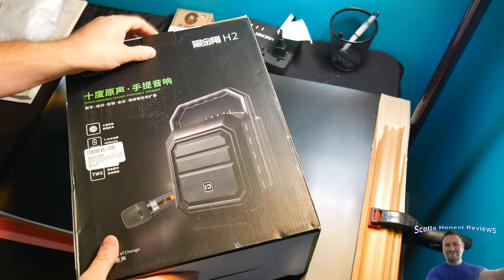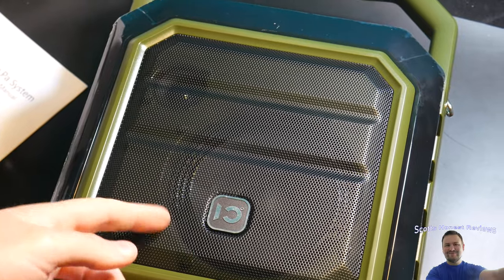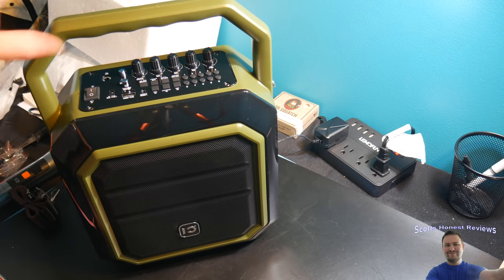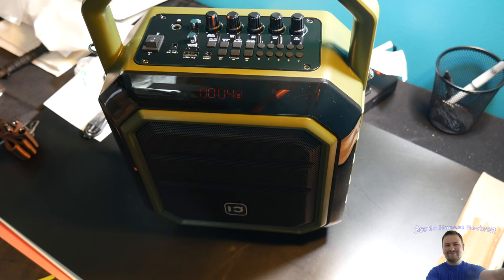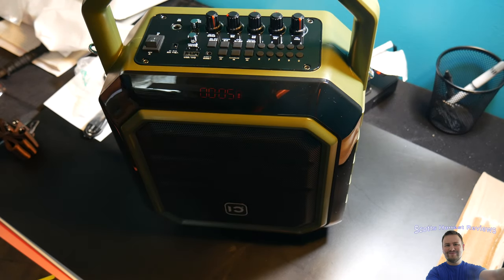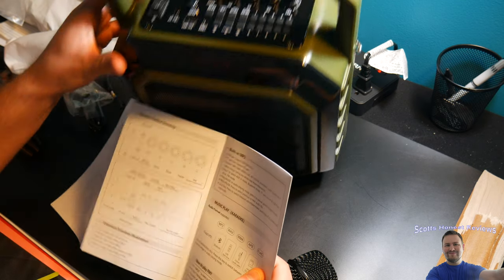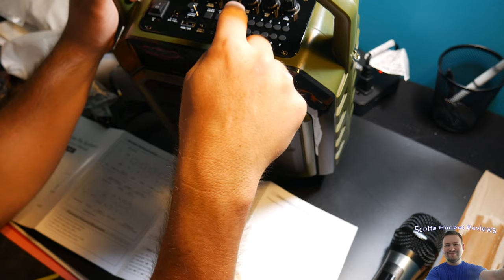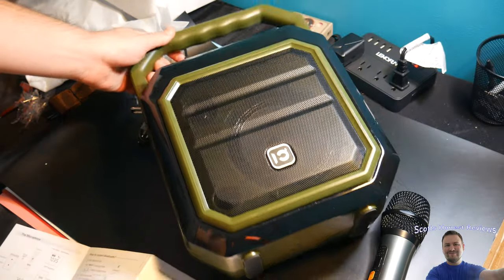Portable Voice Amplifier Pa System Wireless Handheld Microphone with Speaker Perfect For ALL events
this is a lot of fun and will work great for partys but you can use this for ANYTHING if your interested you can buy it

h=1
    Portable PA System speaker: Compact size & light weight, comes with two speakers (one is 5.25 inch for bass, the other is 1.5 inch for treble), a UHF wireless handheld microphones, and number keys (which can choose songs quickly and easily)
    Powerful voice amplifier: 30W power output, which makes sound coverage reaches about to 1500㎡, high-quality loud and clear sound is up to the coverage of 300 people. Perfect for public gathering, outdoors, wedding, meeting, backyard parties, etc
    Multi-functional PA System Voice Amplifier: Connecting with any smartphones with built-in Bluetooth devices like Android, iPhone, iPod, iPad, and incompatible with the Bluetooth devices those without searching function (Such as Bluetooth earphones)
    Easy to set up and use: Just press the button to switch different functions among AUX, Bluetooth, TWS, Record, UHF, FM; and ECHO, BASS(woofer), TREBLE(tweeter) are easily adjusted by the knob
    Package Included: portable PA system speaker, wireless handheld microphone (Excluding AA battery), charging adapter, AUX cable, adjustable shoulder strap and user manual. We also provide 12 months warranty and professional after-sales technical support

Portable Voice Amplifier Pa System Wireless Handheld Microphone with Speaker Sound Amplification Megaphone Karaoke Player Amp for Meeting, Presentation, Wedding, BBQ, Outdoor Activities

PS. I Will Not Give A Fake Review All My Reviews Are 100% honest if A Product is Bad I Will Give Bad Feedback On It i will Give The Pros & Cons.

*Tags Below*